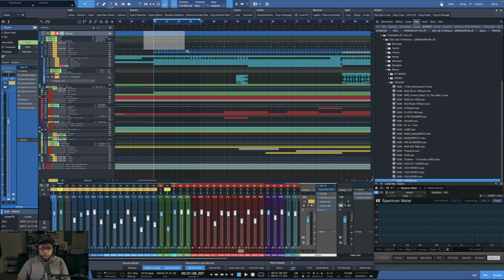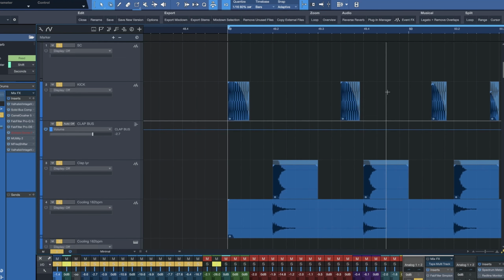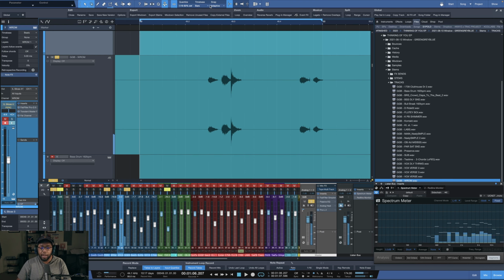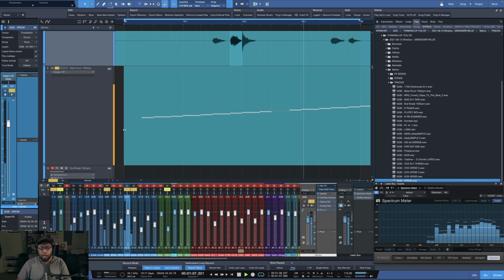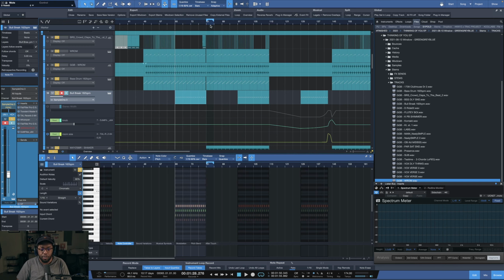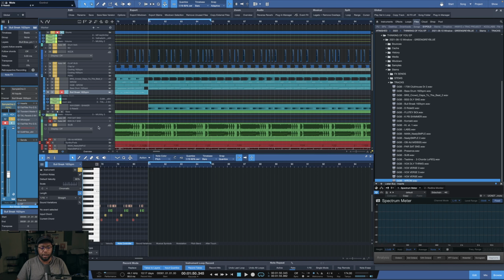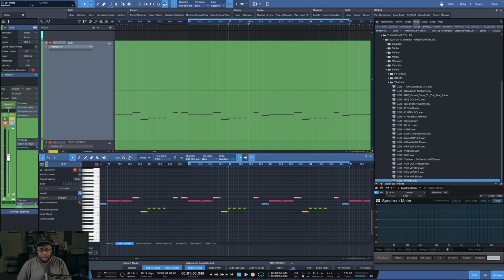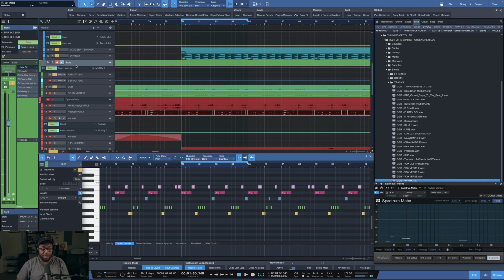THIS is how you swing your drums // Drum & Bass Production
How I found the perfect drum groove for GreenGreyBlue

Chapters:
00:00 Start
00:15 You all saw it first
00:59 Overview
01:58 In the DAW / Swing %
10:08 TIP: Swing one thing, Swing EVERYTHING / GOLDEN RULE
10:47 Continuing the rhythm in other instruments
13:49 Building on the groove
17:07 Recap
18:12 Outro
THIS is how you swing your drums // GreenGreyBlue